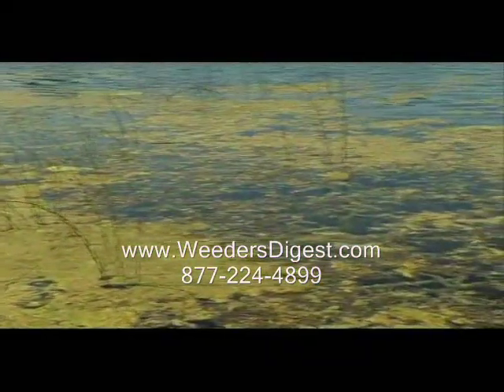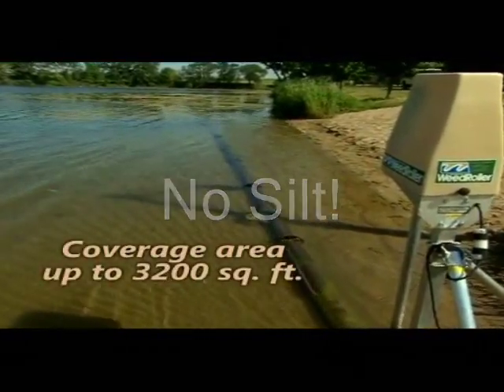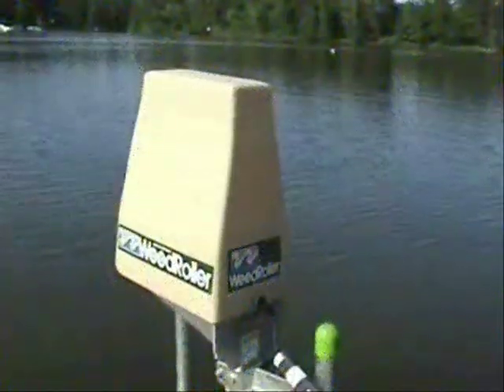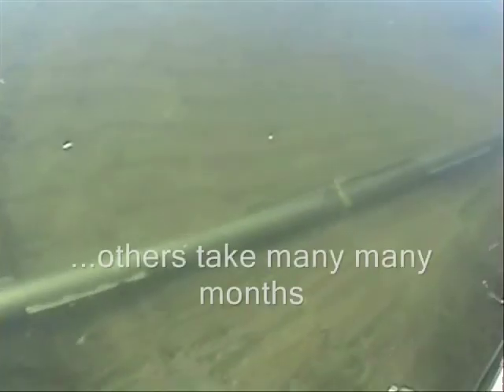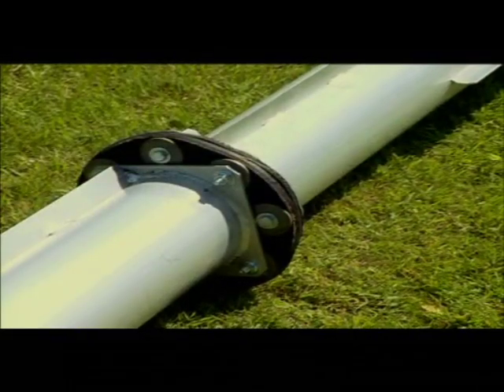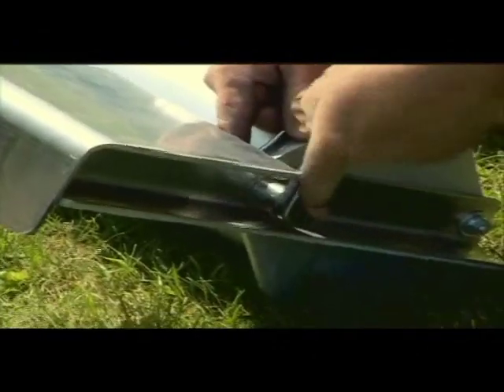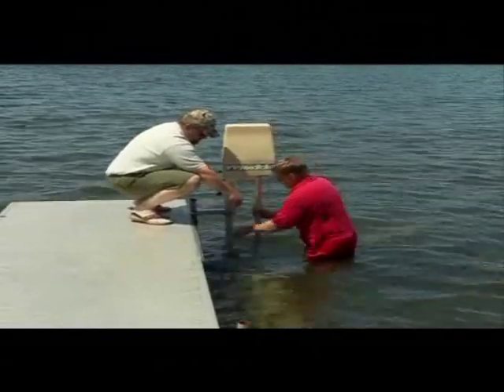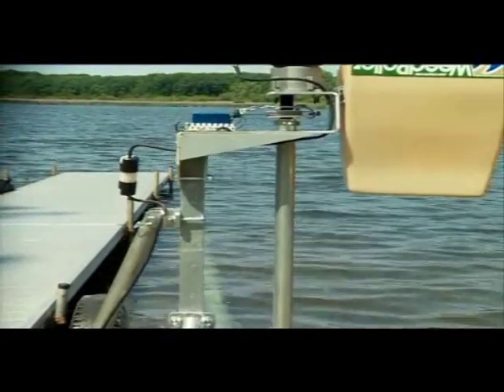LAKE WEED ROLLER everything that you need to know before buying a WeedRoller for lake weeds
LAKE WEED ROLLER everything that you need to know before buying a WeedRoller for lake weeds including installation and resources to the top weedroller dealer at WeedersDigest.com